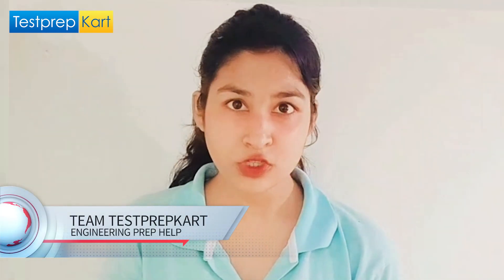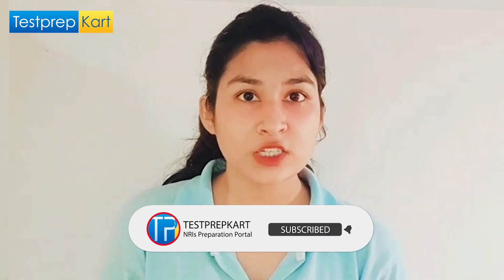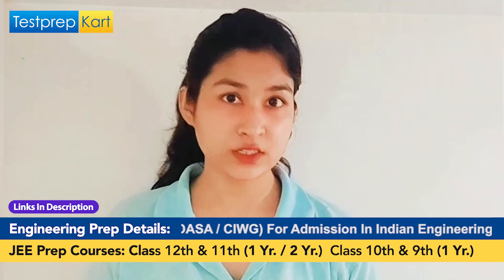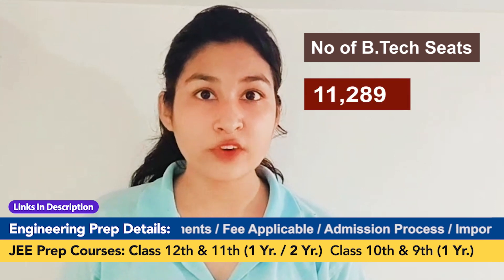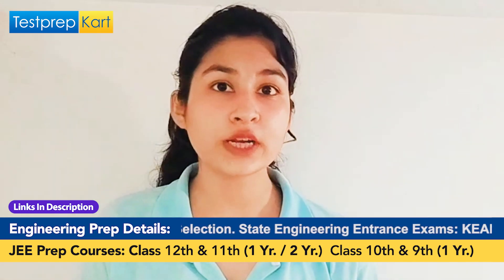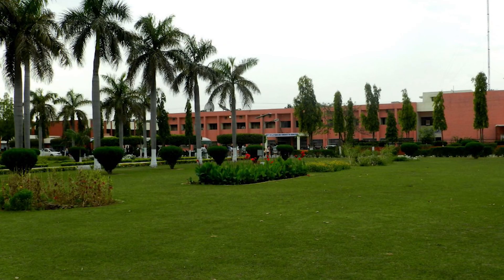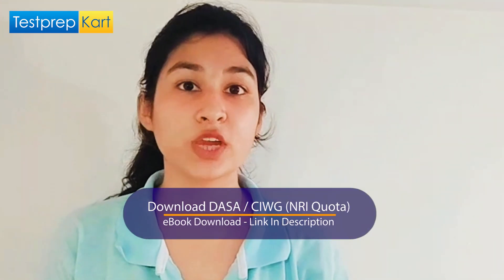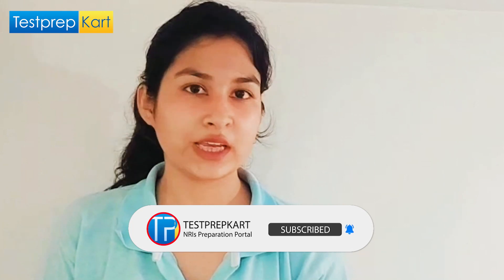🎯Target After JEE Main | What To Do After JEE Main Result? 🤔 | What Happens After Qualifying JEE?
Millions of candidates attempt JEE Main every year, but many students don't know what to do after jee main result, If I asked any jee aspirant, what are the options after jee main or what is your plan after the jee result. Then most of the students answer is to get admission to IIT but wait we are talking about after JEE Main, not JEE Advanced.

To Get Any IIT College, you need to qualify in JEE Advanced right. So In this video, we are going to discuss the Options after JEE Main, Which University can I get with JEE rank?

To Every JEE Aspirants, we have prepared a set of JEE Past Year Paper, Sample Paper, Last 40 Year Important Question, Revision Notes, and Much Other Important Information.

🎯Option after jee main
🎯what to do after jee main
🎯jee main answer
🎯Best option for it
🎯best it institute
🎯option after jee advance
🎯about nit
🎯top nit colleges
🎯top iiit colleges
🎯iiit Hyderabad
🎯iit delhi
🎯iit kharagpur
🎯nit delhi
🎯nit tirchi
🎯jee main counselling after jee result
🎯what can we do after cracking jee mains
🎯what happens after qualifying iit jee
🎯what to do after jee advanced